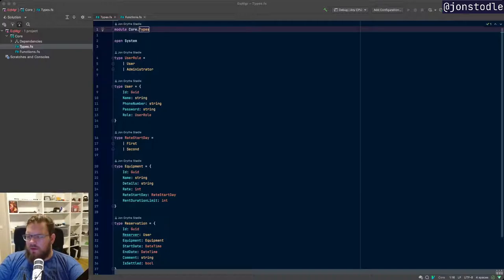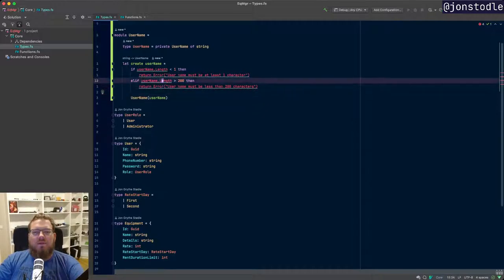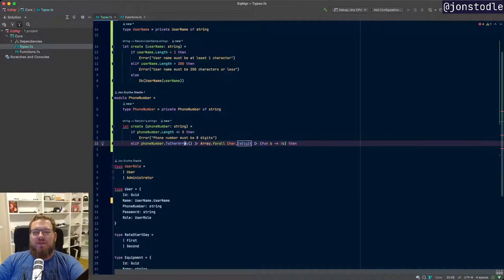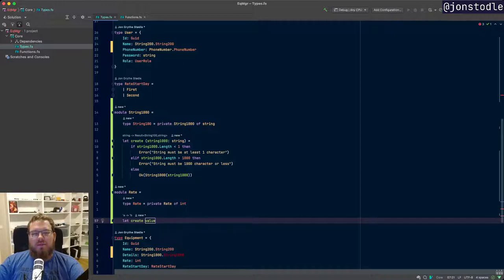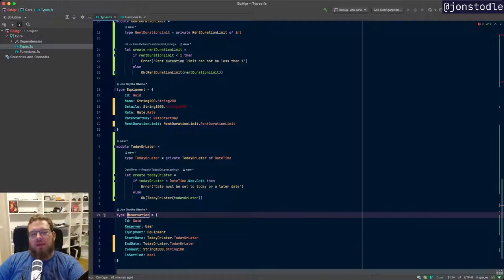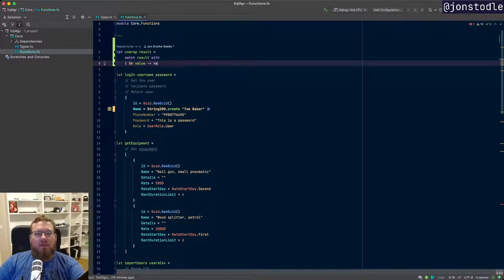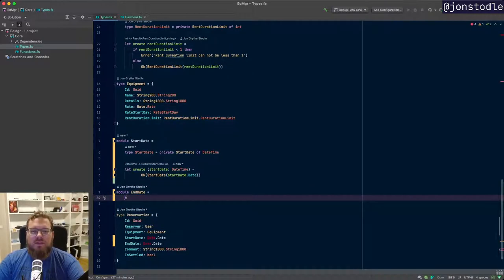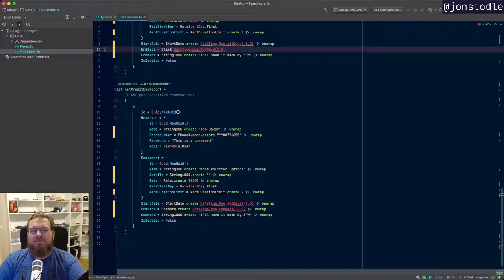Equipment Manager in F# 2